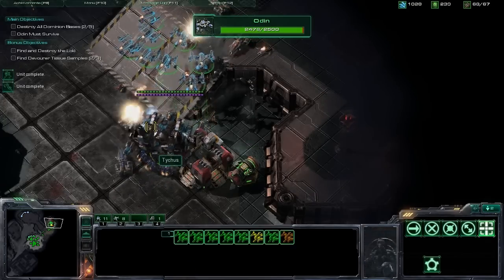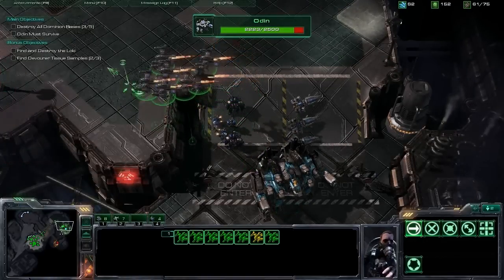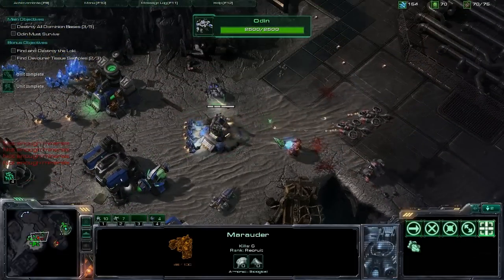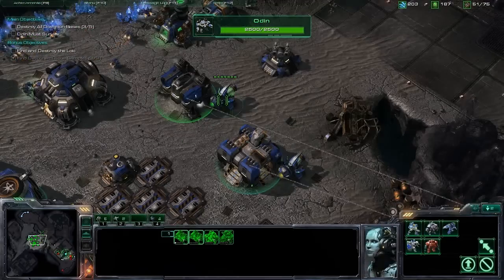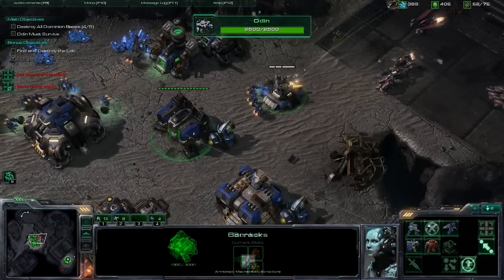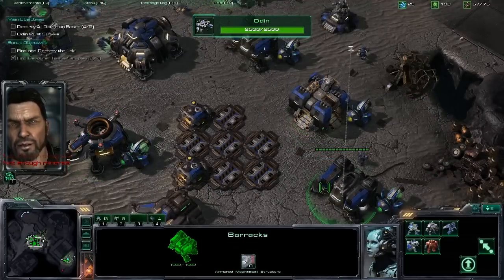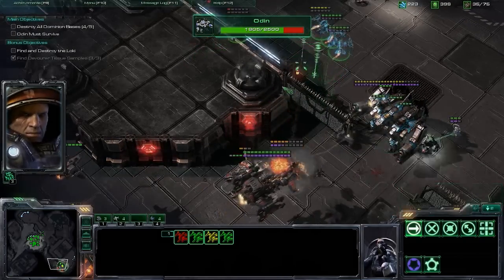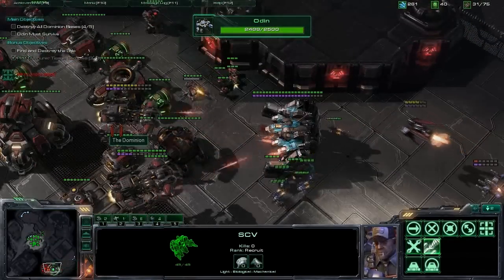Starcraft 2 Campaign - 10-2 - Engine of Destruction